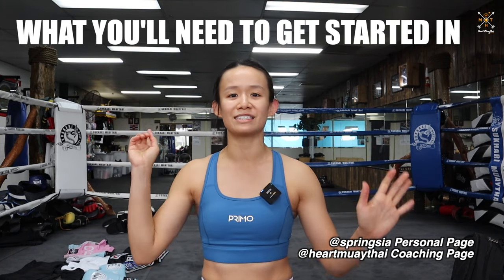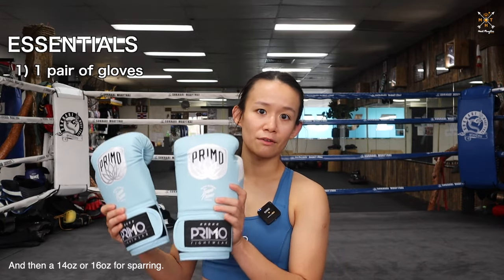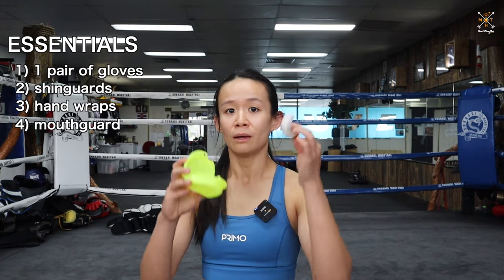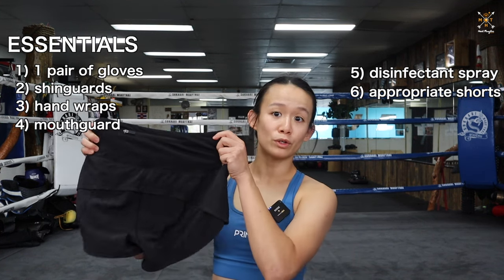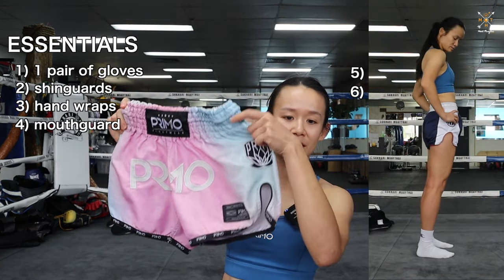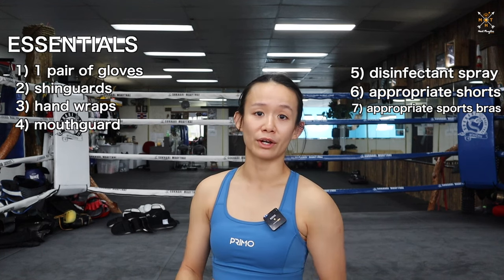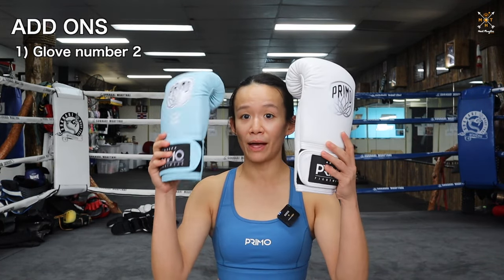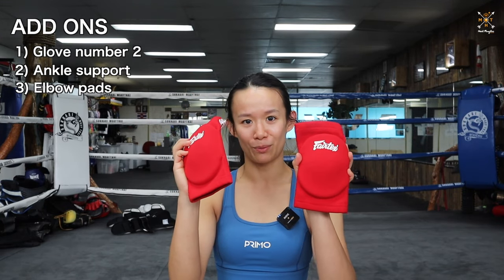WHAT GEAR DO I NEED TO START MUAYTHAI?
Hey fam!

HAPPY 2024!! For those thinking of starting muaythai / joining a gym if you've been learning from home.. here are what you will need to get yourself going!